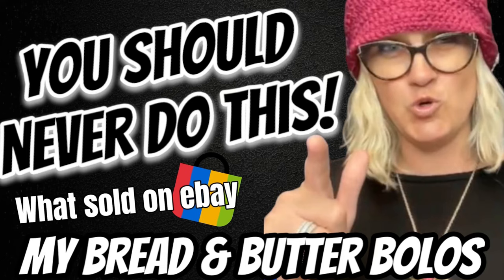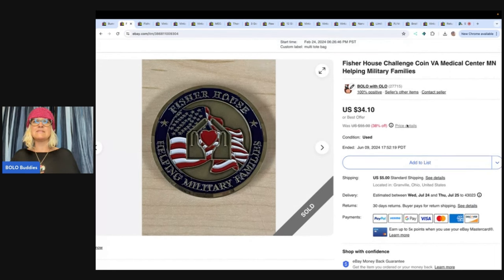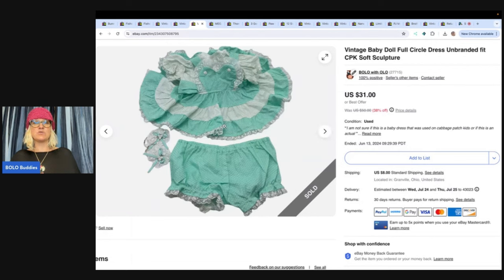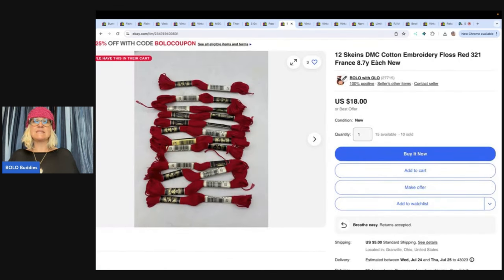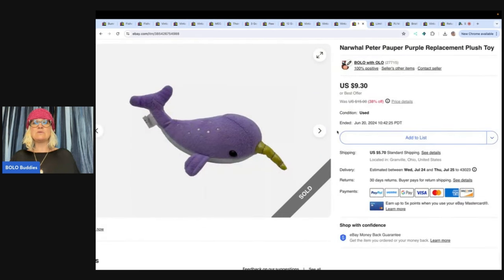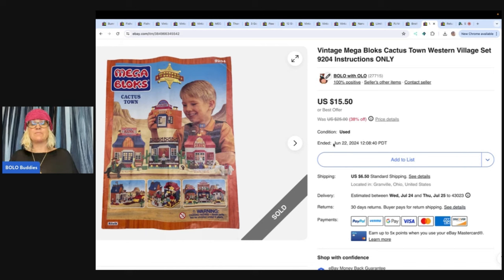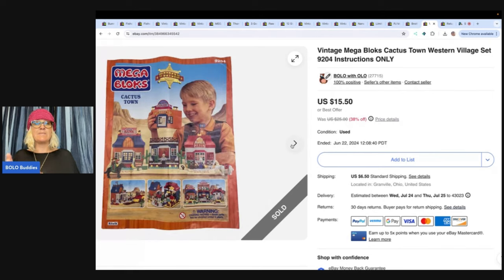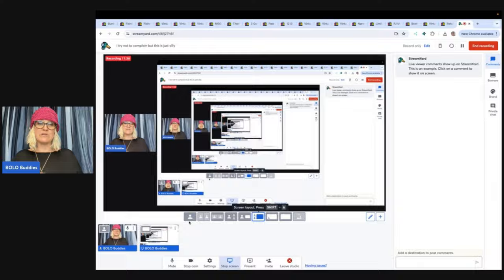Never Do This! My Bread & Butter BOLOs What Sold on ebay 2024